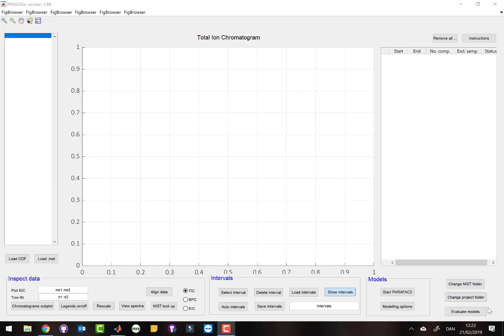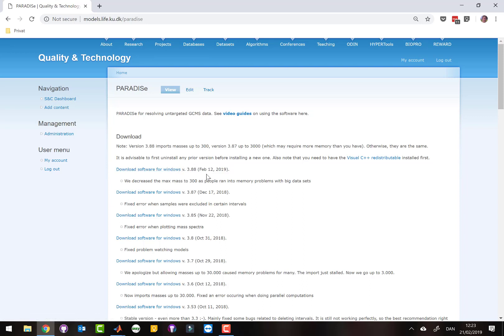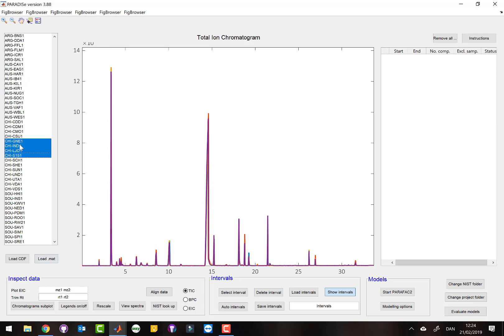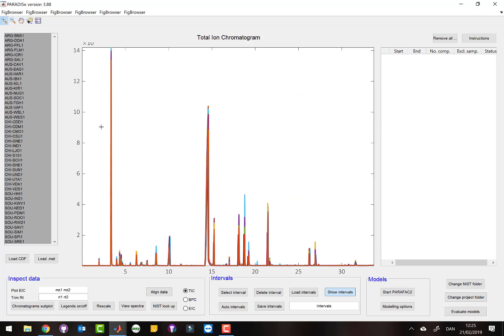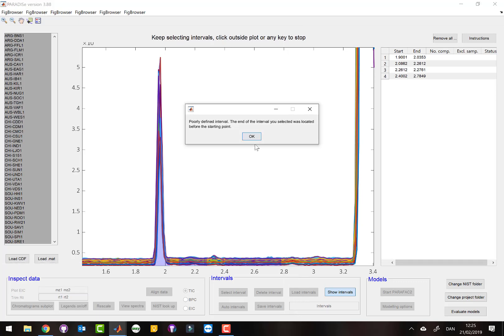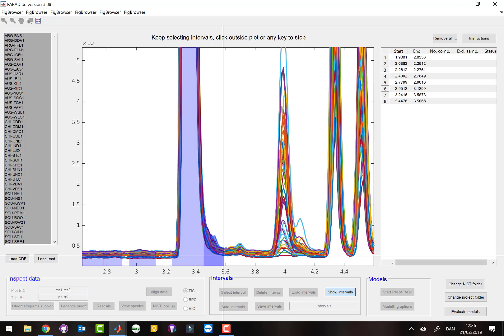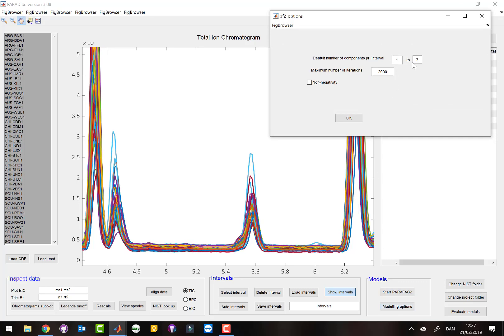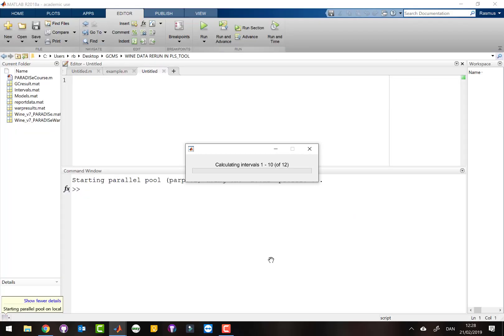PARADISe version 3.88 - part 1. Preparing the data for analysis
Here is a very short tutorial on how to use version 3.88 of PARADISe.